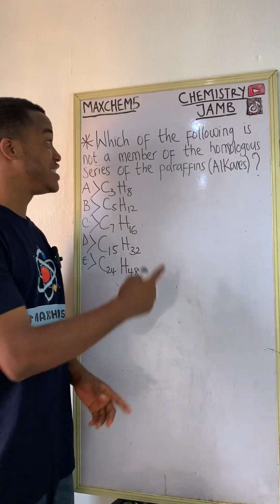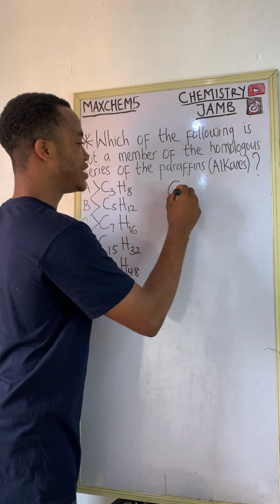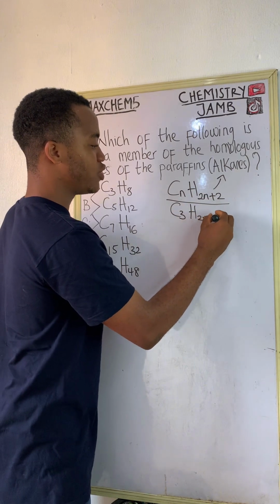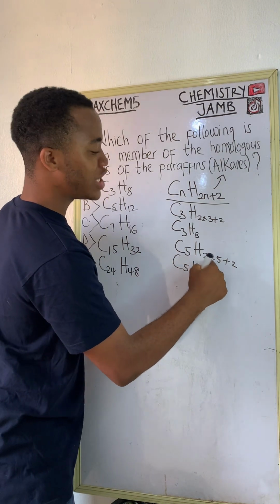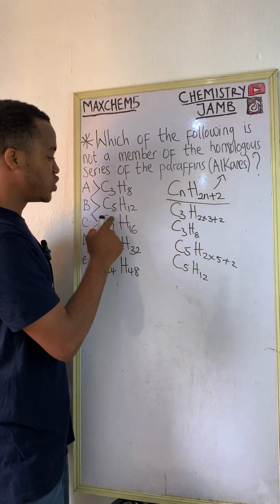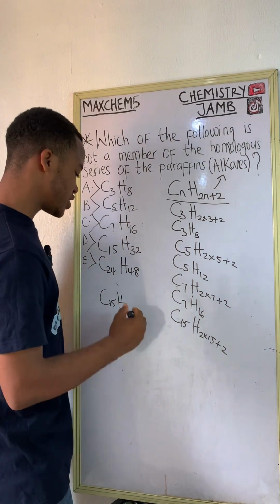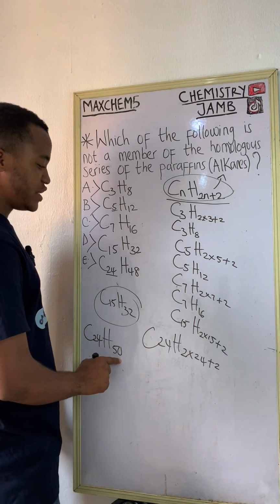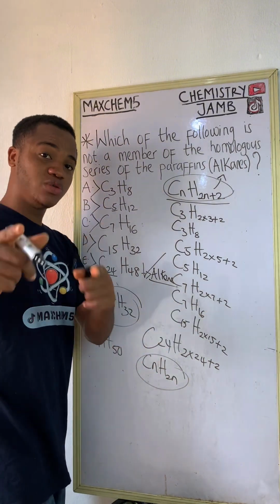JAMB (UTME) CHEMISTRY QUESTION ON THE MEMBERS OF THE ALKANE (PARAFFINS) HOMOLOGOUS SERIES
Getting 80+ in JAMB CHEMISTRY